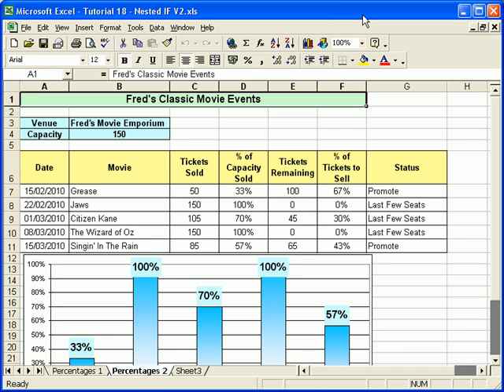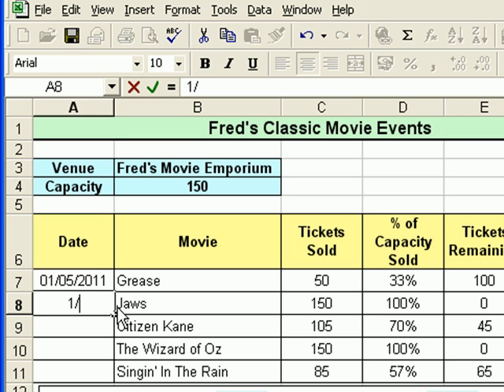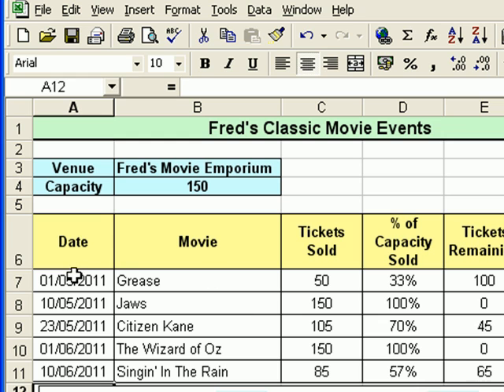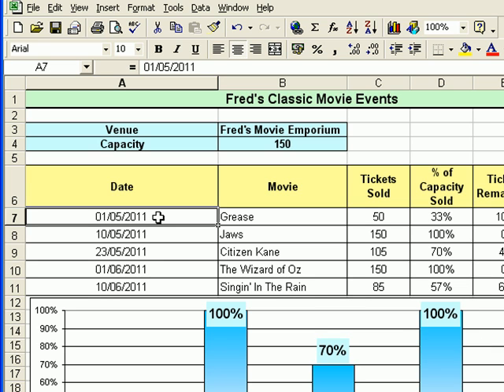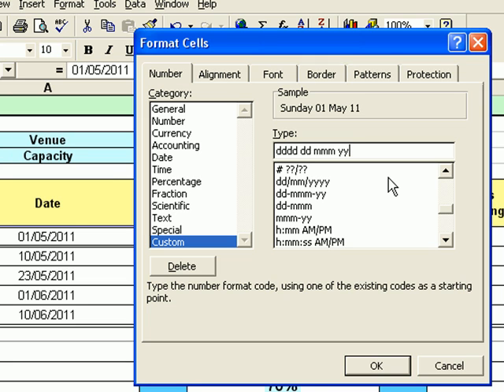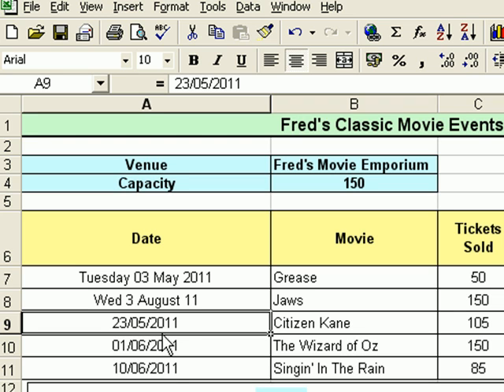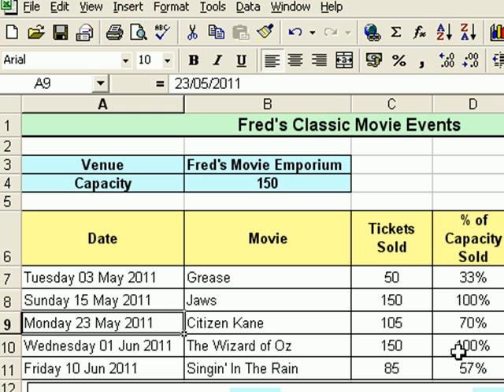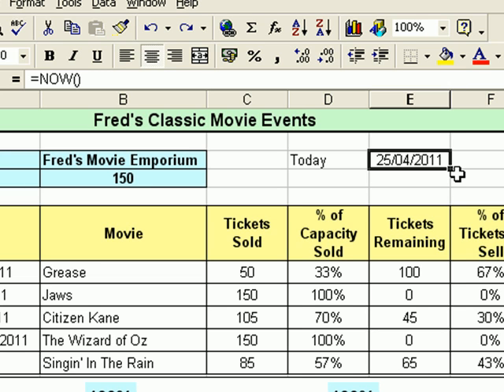Microsoft Excel Tutorial for Beginners #20 - Date & Time Pt.1 - Custom Format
In this Excel tutorial learn how to format your dates in any way you want using the custom format options.